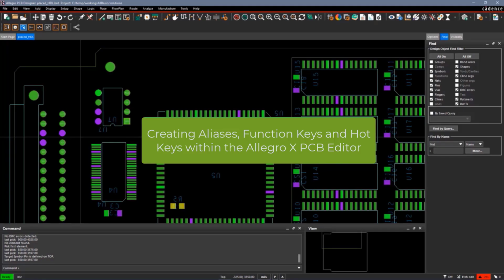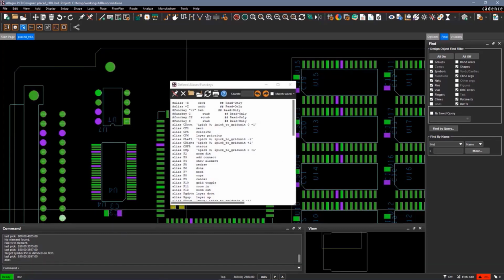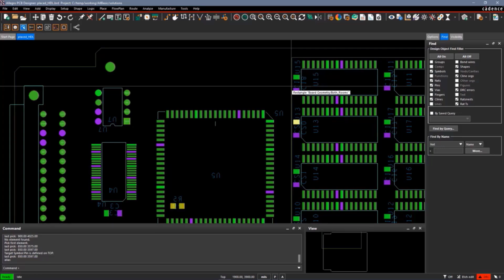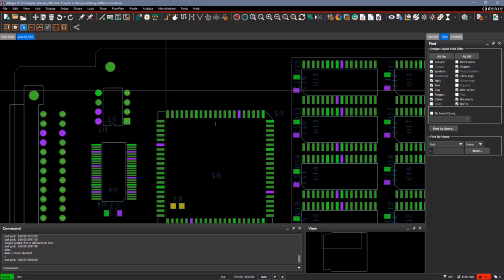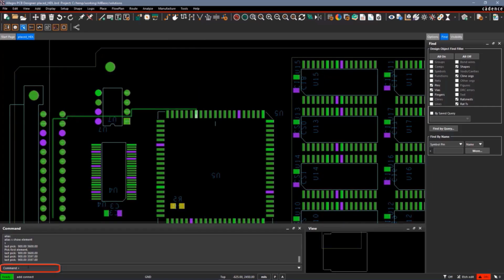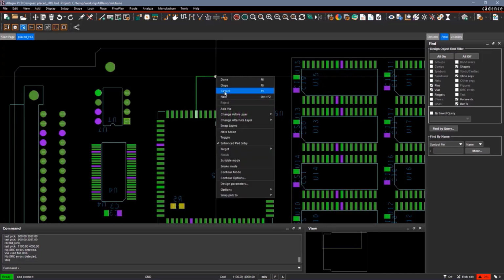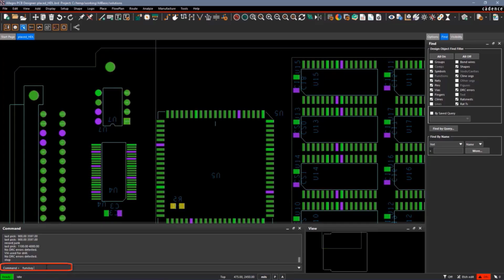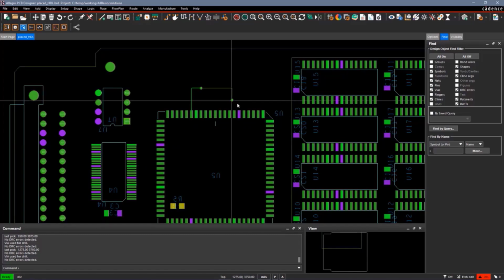Creating Aliases, Function Keys and Hot Keys within the Allegro X PCB Editor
After learning some of the basic commands within the Allegro PCB Editor, you can improve your productivity by defining function key aliases, typed aliases, or hot key aliases. This video will demonstrate creating typed aliases, function key aliases and hot key aliases